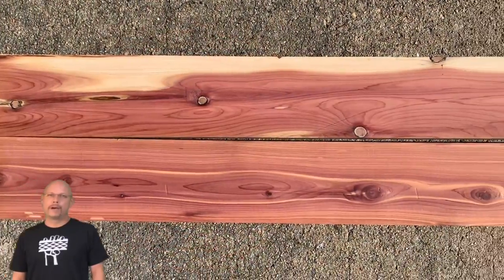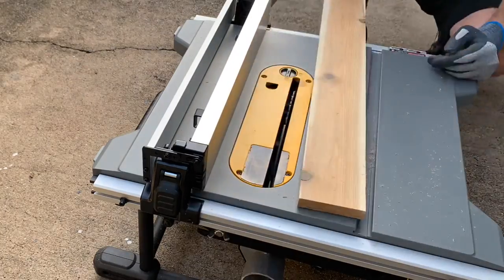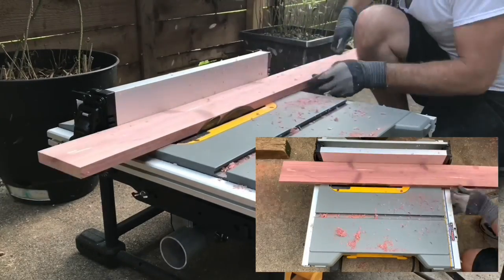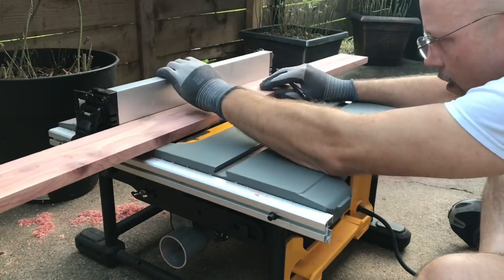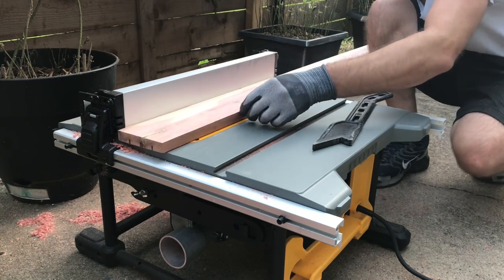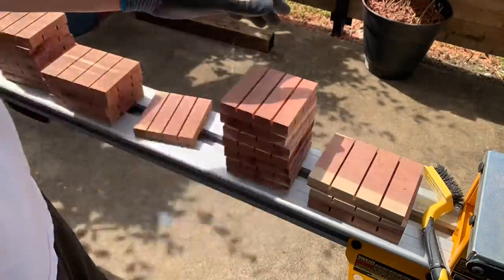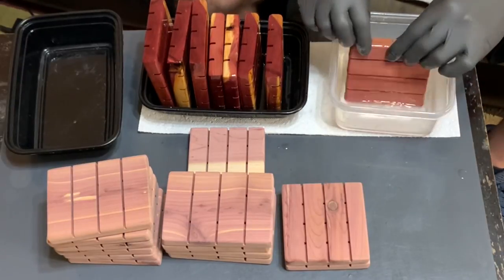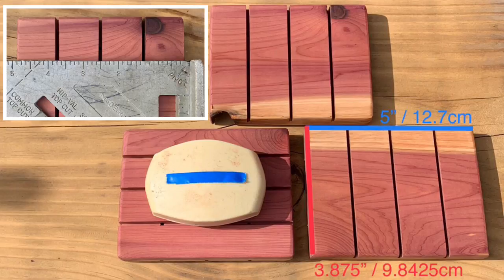Soap Savers [Bonus Armadillo Footage]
Come learn with me how to take Aromatic Cedar lumber and turn it in to amazing looking Cedar Bar Soap Dishes.  These colorful creations provide a naturally antimicrobial surface to store your bar soap.  They resist moisture and will actually make your bars of soap last longer than ordinary soap dishes.  I'll make 5 different sizes and show you the dimensions of all of them.  Thanks so much for taking the time to like this video and share it with a friend or family member.  Come back and see me soon, I've got more great content on the way.  I appreciate your support.

Please follow my commissioned link below to get your discounted Starbond Premium CA glue supplies: